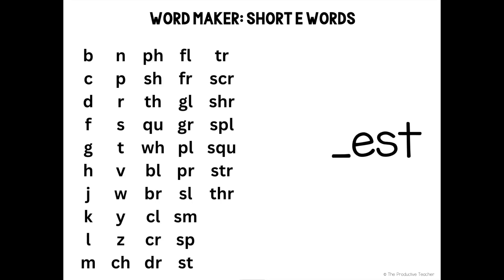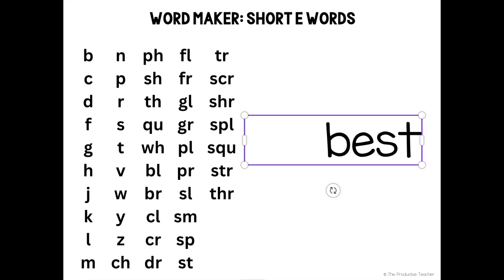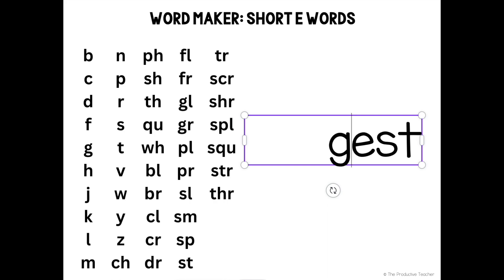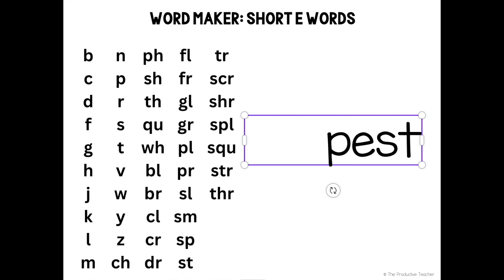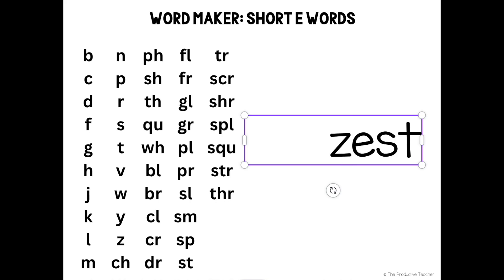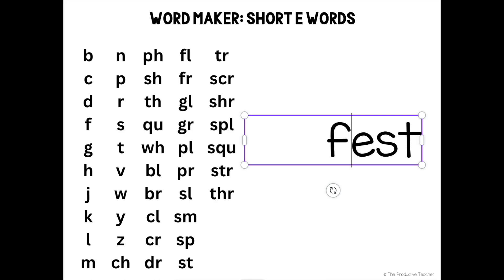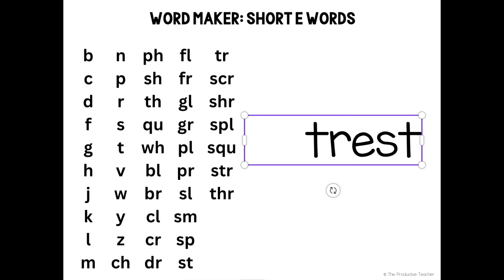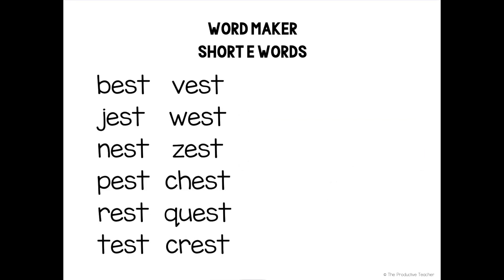Word Maker: est Word Family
Once students know the sounds most letters make, they can take their practice to the next level with word families. Students are still practicing decoding, but they are using the same rime to make it easier. Different onsets combine with the rime to make different words.

In this video, all of the words are in the -est word family. Students will read both nonsense and real words.

Here is how I suggest working with the video:

Harder Option: Pause the video and have students decode each word and write the real words in their notebooks.

Easier Option: Don't pause the video. Listen to me read each word.

I created this activity to be used in the classroom. You can check out my blog post all about it and grab the Short E Word Maker Activity for free!